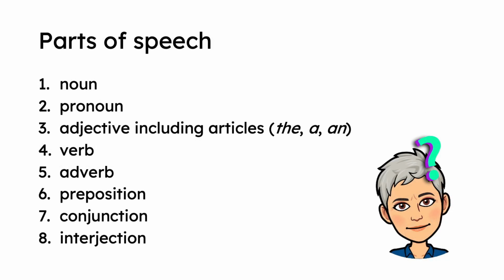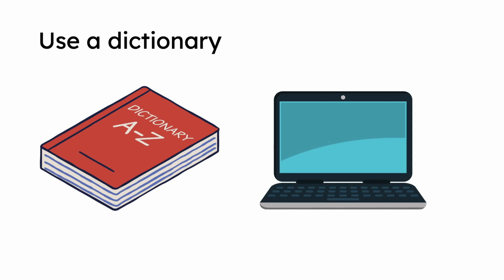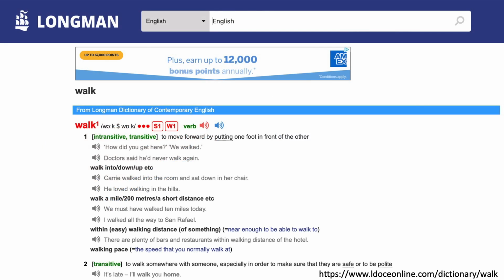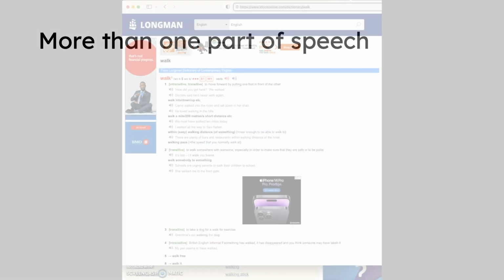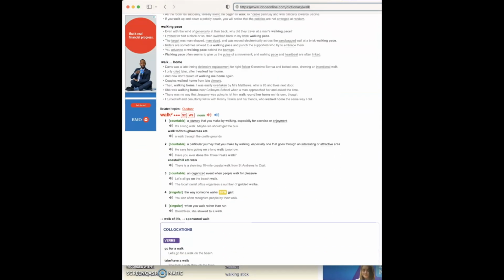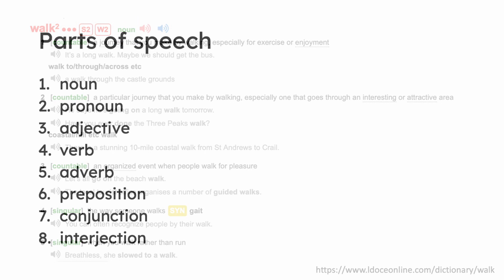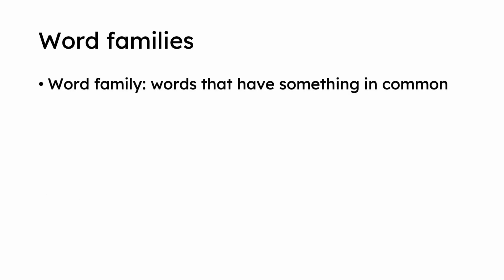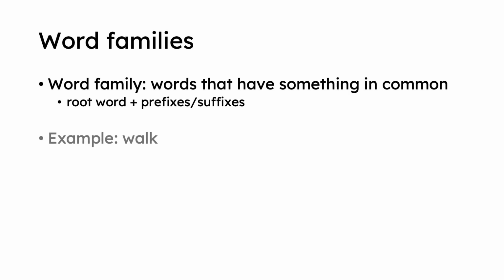Grammar Bite #49 | Parts of Speech | A few more things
Learn all the rules of English one "bite" at a time. This video explains how to use a dictionary to find the part(s) of speech of a word. Also, you can learn about word families.

A short video to help English language learners master the rules of English:
- One bite (i.e., one small rule or idea) at a time
- Made for learners at all levels, especially ESL literacy learners
- A systematic and structured approach to learning grammar